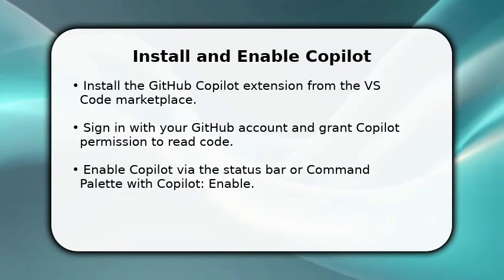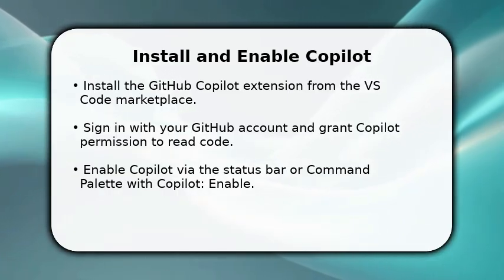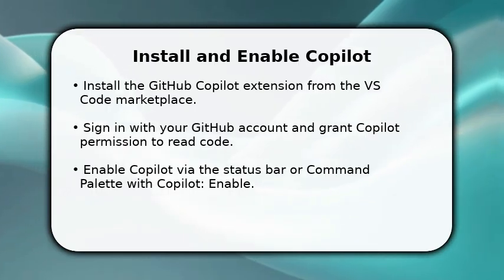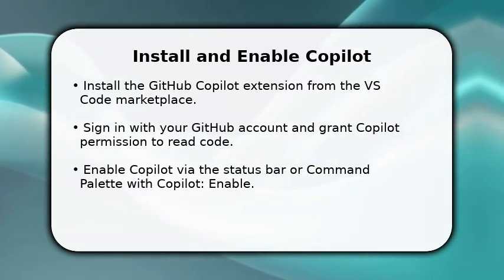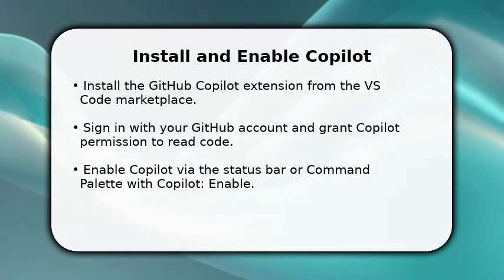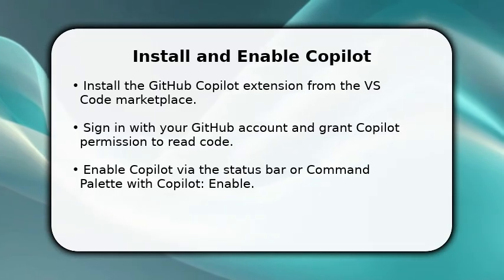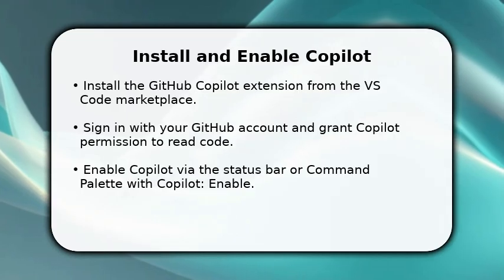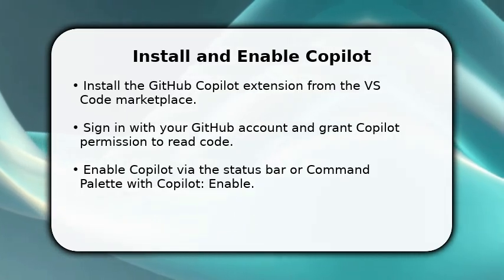How to Use Github Copilot in Vscode (only Way)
How to Use Github Copilot in Vscode (only Way) | 🔒 Surfshark VPN Deal — Stay private and secure. $1.99/mo + 3 Months Free ▸

Dive into the world of code collaboration as we explore how to effectively use GitHub Copilot within Visual Studio Code. This tutorial covers essential tips and tricks for integrating AI-powered coding assistance, enhancing your productivity in software development projects.

GitHub Copilot, Visual Studio Code integration, AI code assistant, coding collaboration tool, productivity tips for developers, Microsoft AI coding companion